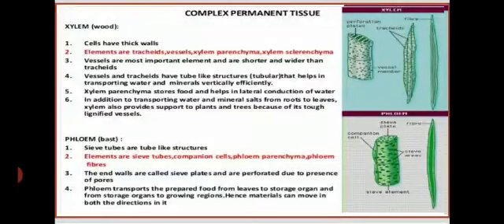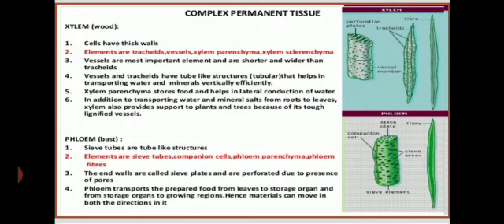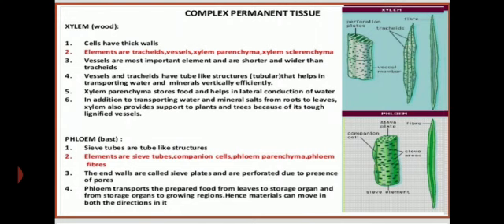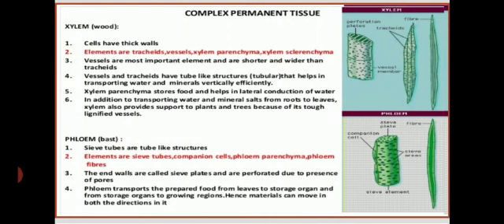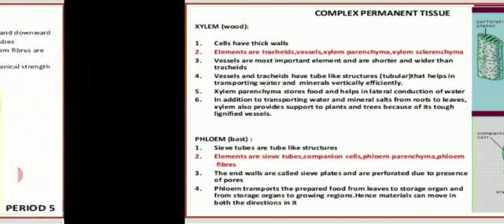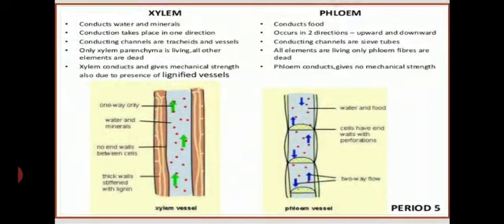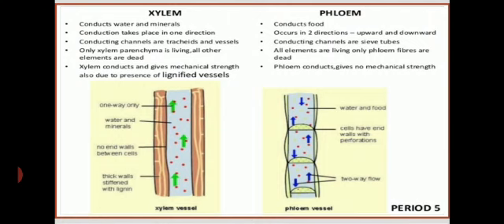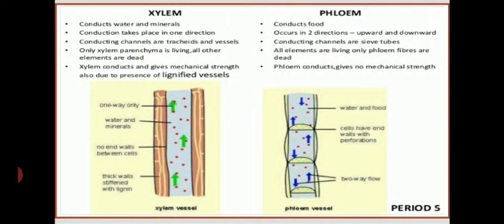Class 9th Topic : Complex permanent tissue part -2